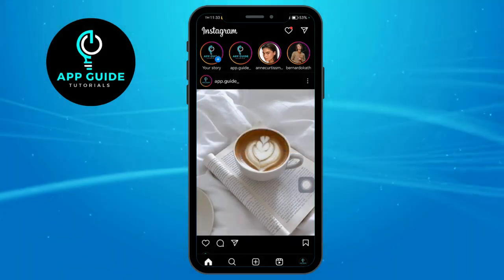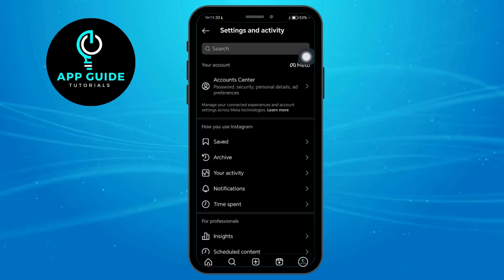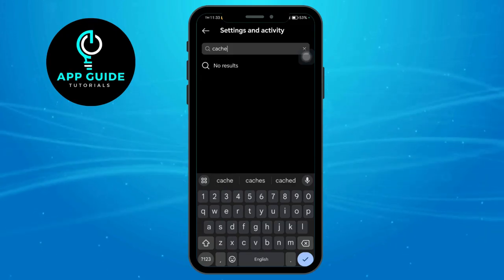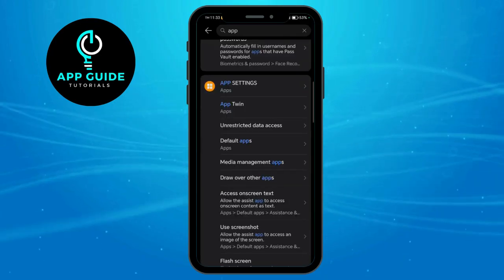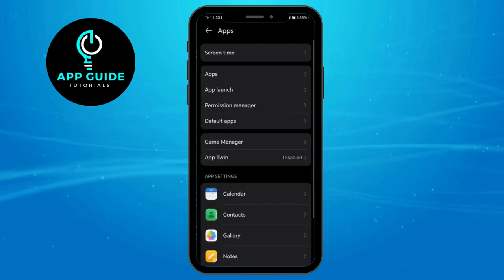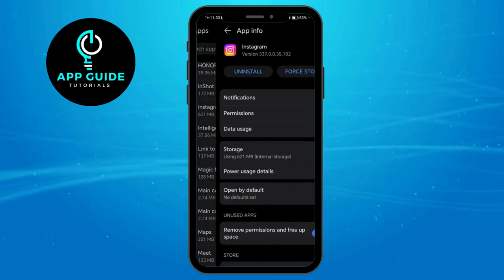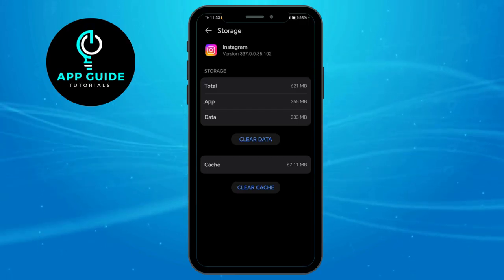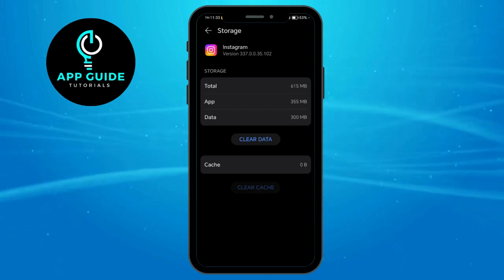How to Clear a Cache on Instagram | Android & iOS (2027)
Is Instagram running slow or not loading properly? Clearing the cache can help free up storage and fix performance issues. This tutorial will show you how to clear the Instagram cache on both Android and iOS.

In this tutorial, you'll learn:
How to clear Instagram cache on Android through app settings
How to clear Instagram cache on iOS (without deleting the app)
How clearing cache affects app performance and storage

Follow these steps to refresh Instagram and improve its performance!